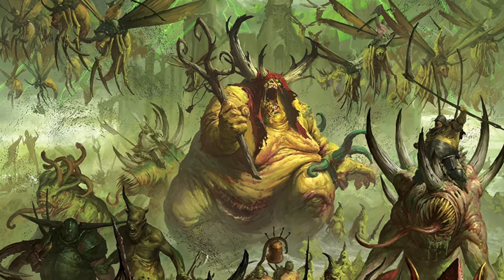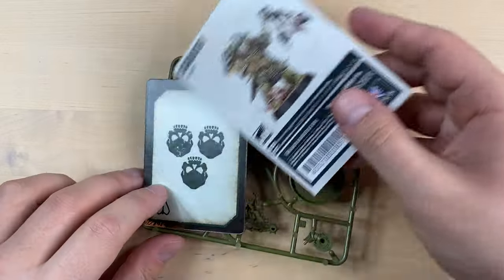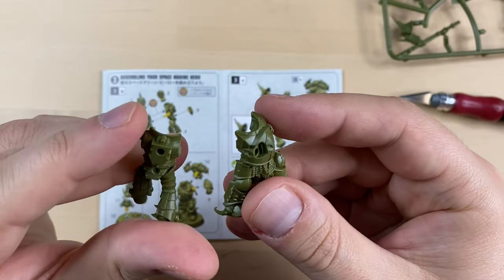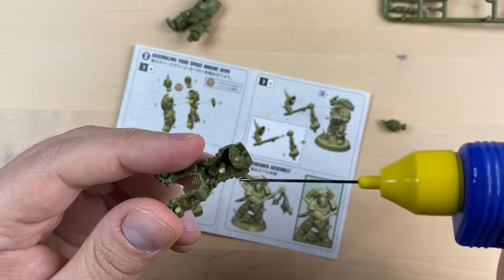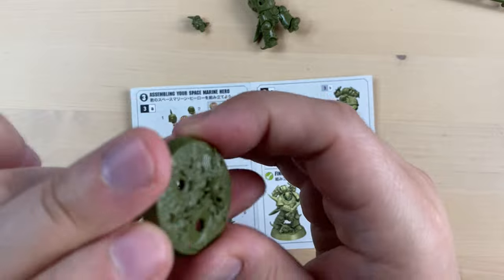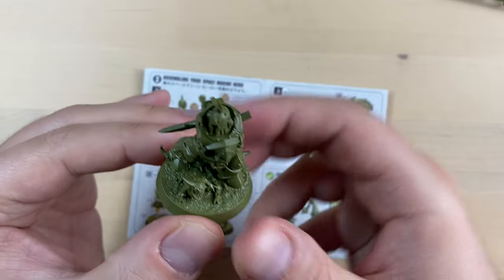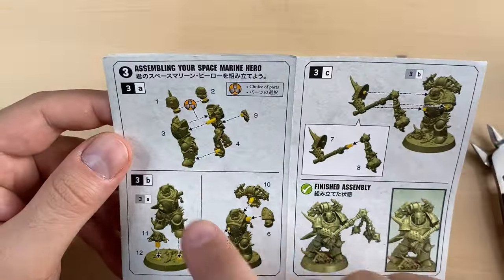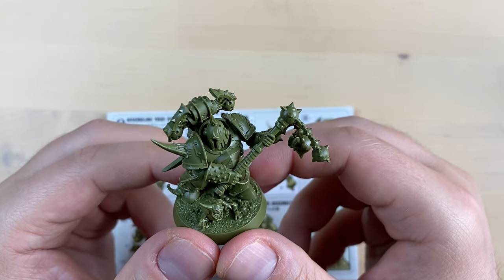Flu Shot vs. Plague Marine: Can It Save You on Warhammer 40k Tabletop?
In this video, we dive into the grim and pestilent universe of Warhammer 40,000 as we assemble Scabboth, the fearsome Plague Champion from Nurgle’s Death Guard. Released as part of the Space Marine Heroes Series 3 set, Scabboth is a master of close combat, wielding his censer-laden weapon to spread decay and destruction. Watch as we bring this corrupted champion to life, from unboxing the sprue to assembling his disease-ravaged form. Whether you’re a seasoned hobbyist or new to the world of Chaos, join us for a detailed, step-by-step journey into building this iconic miniature. Nurgle’s blessings await!